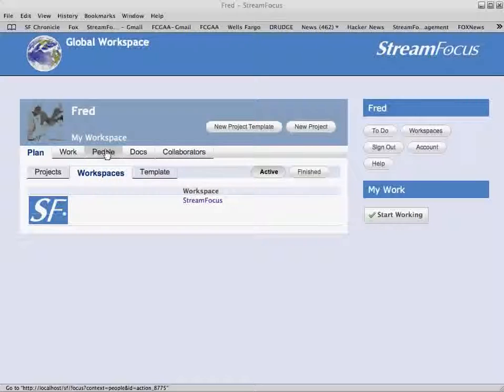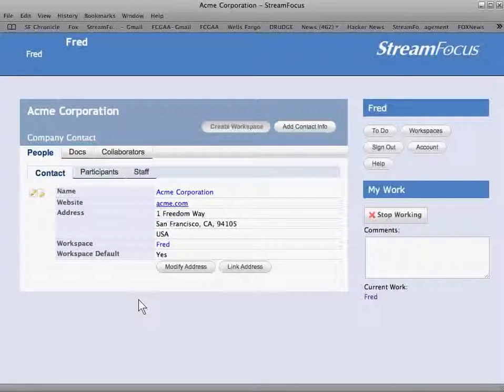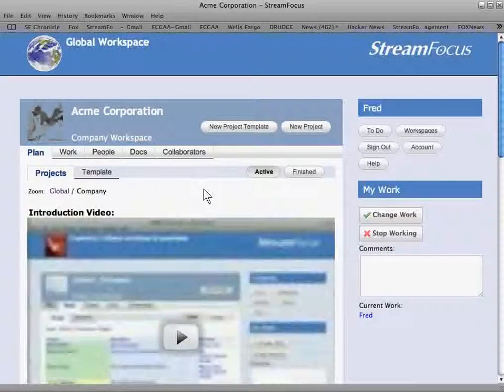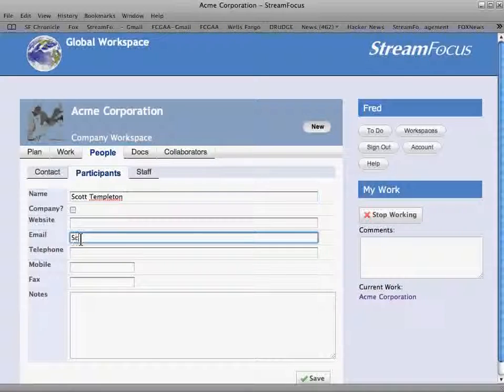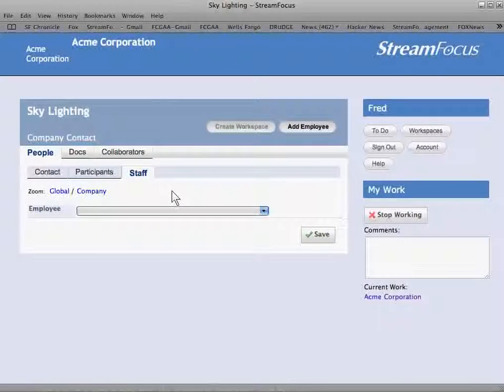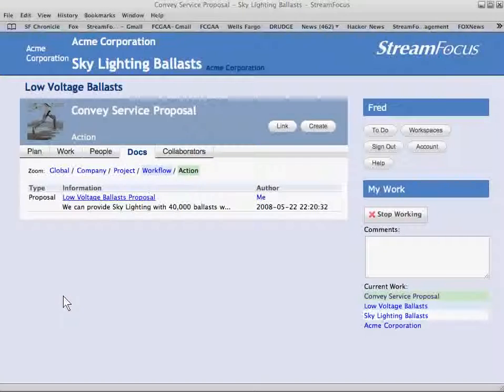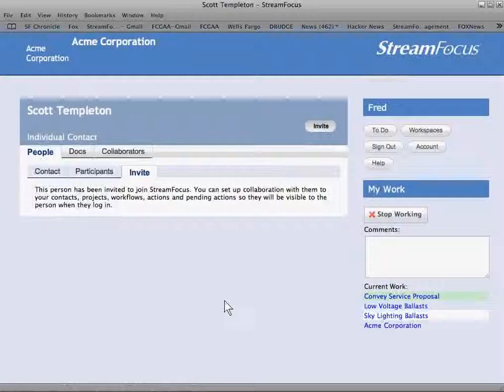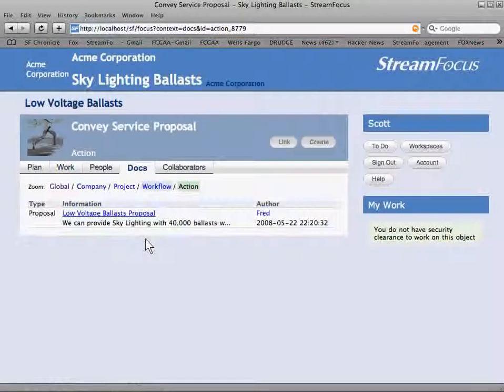StreamFocus Contacts, Workspaces & Collaboration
An Integrated Project, Workflow & Action Management Web Application